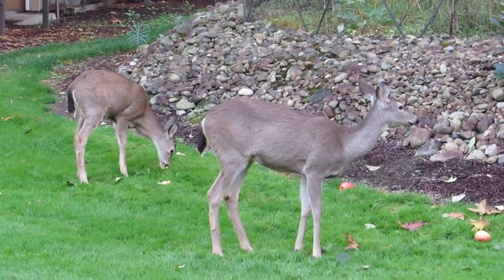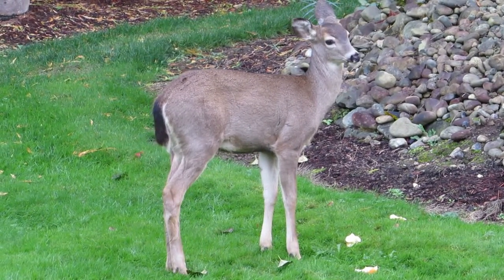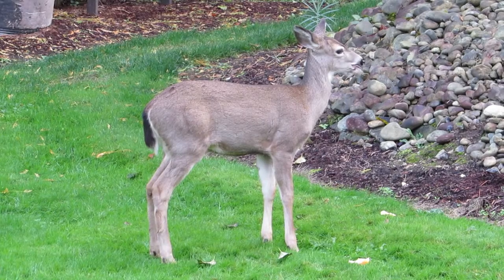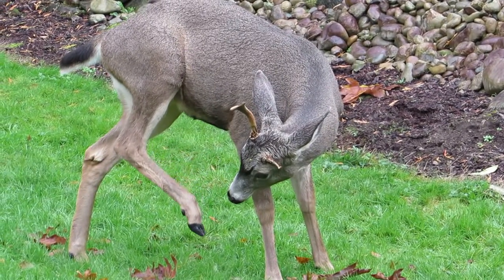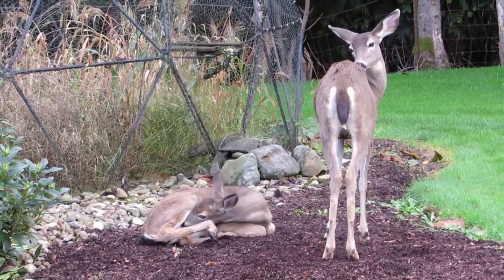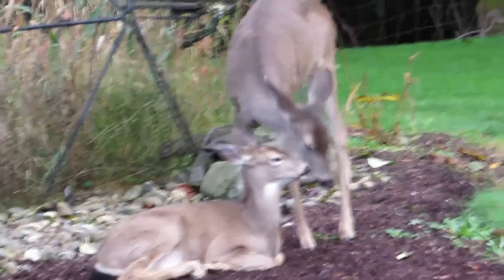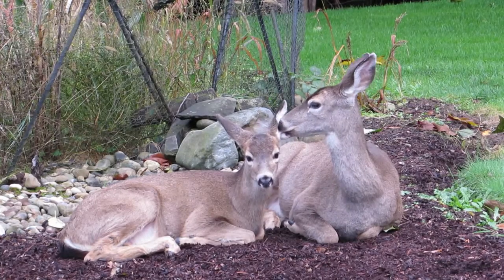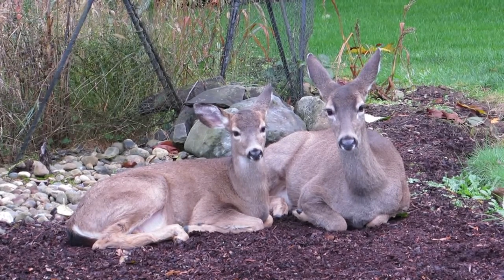RHM Black-Tailed Deer (Eat Apples) My Edited Video